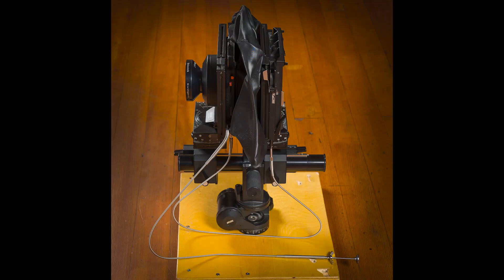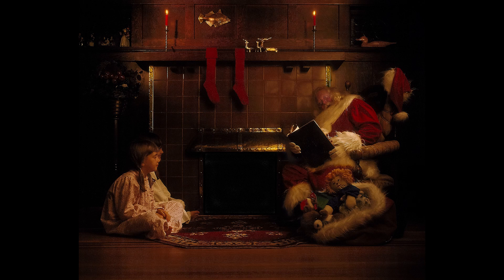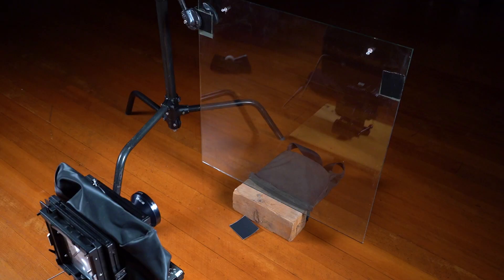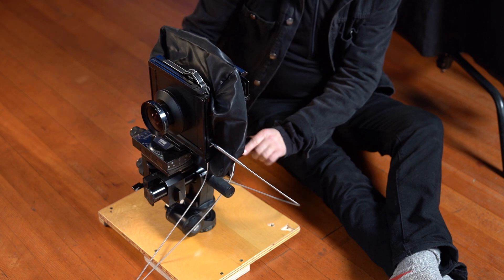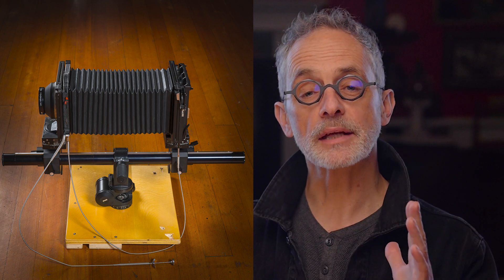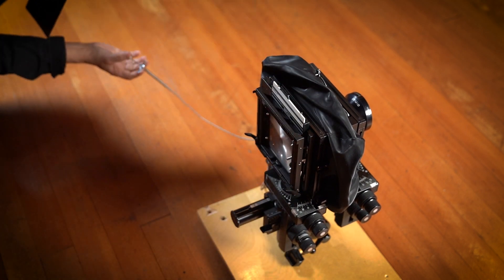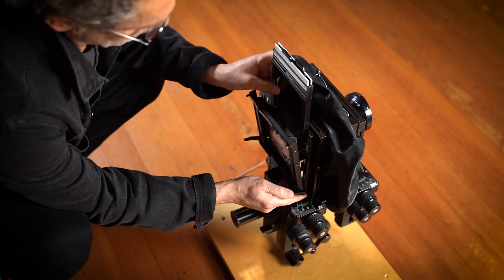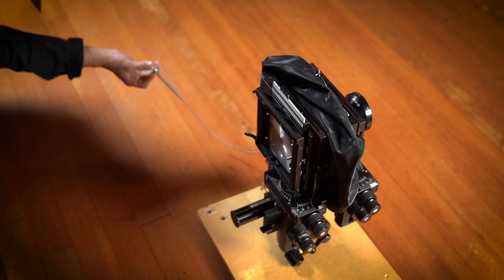A Christmas Tale Of Cozy Fireside Back-Lighting Part 01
In this photographic lighting video tutorial, international photographic lighting trainer Dave Montizambert shows you how to create a cozy fire backlit Christmas scene using heavy backlighting that appears to originate from a roaring yuletide fire blazing away inside a front-room fireplace. This lighting illusion relies on simple masking techniques that Dave makes clear with his world famous lighting breakdown methodology and by explaining the principles involved. Dave explains how to do it “in-camera” for both digital and film capture.